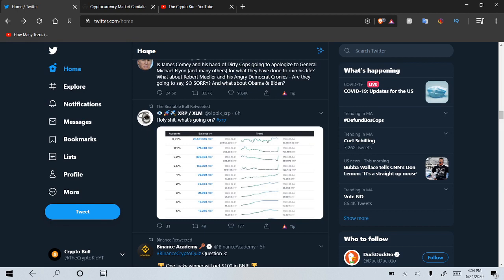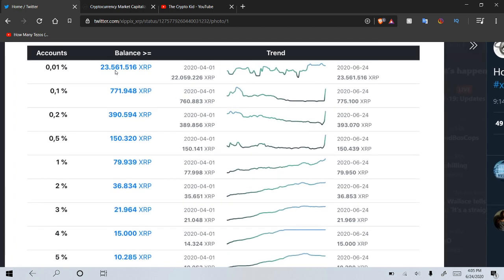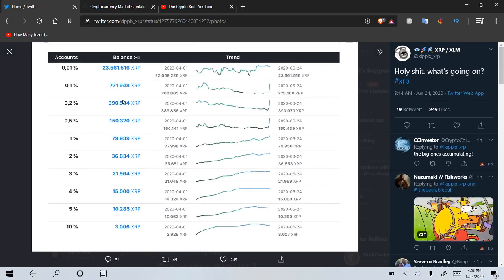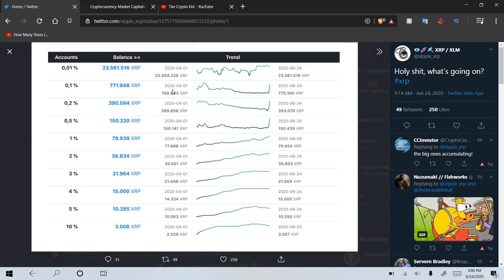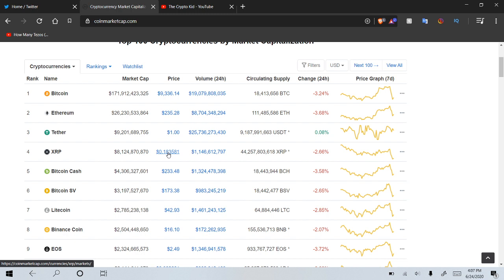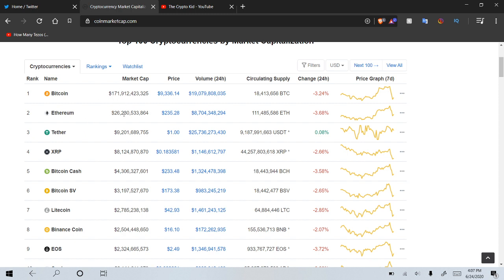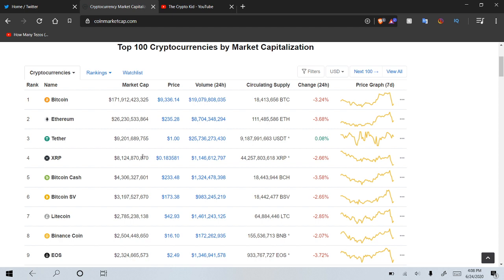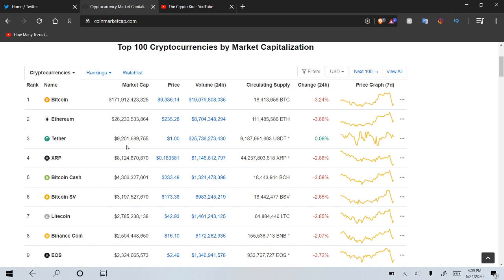XRP 2021 Price Prediction! XRP Ripple Price Prediction 2021!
Below are all products I personally use, I would not recommend them otherwise. Cheers.

Download coinbase using my link for $10 of Free Bitcoin!

Earn $50 when you join Current and receive a qualifying Direct Deposit. Terms apply. Just use my link or code when signing up. Code: KYLEM267

Become a Discover Cardmember and get a $100 Statement Credit with your 1st purchase within 3 months.

***NOT FINANCIAL, LEGAL, OR TAX ADVICE! JUST OPINION! I AM NOT AN EXPERT! I DO NOT GUARANTEE A PARTICULAR OUTCOME I HAVE NO INSIDE KNOWLEDGE! YOU NEED TO DO YOUR OWN RESEARCH AND MAKE YOUR OWN DECISIONS! THIS IS JUST ENTERTAINMENT! USE The Crypto Kid AS A STARTING OFF POINT!